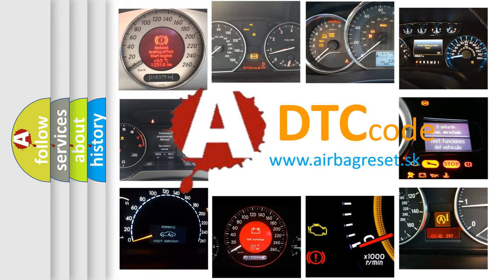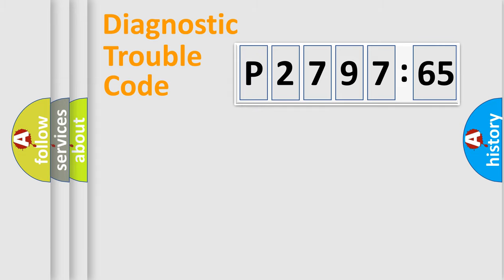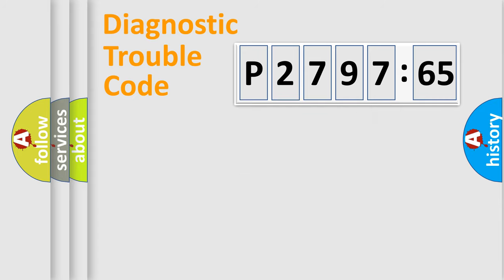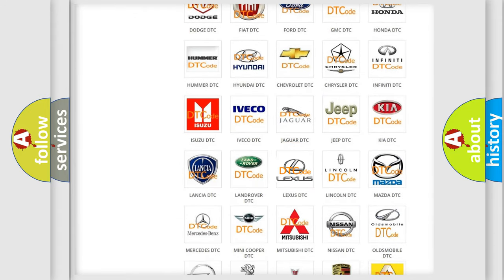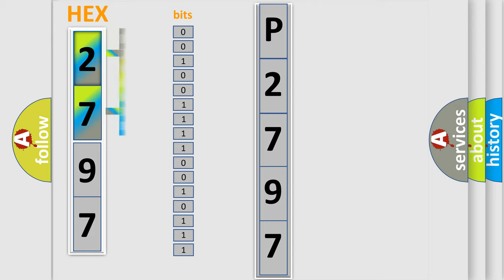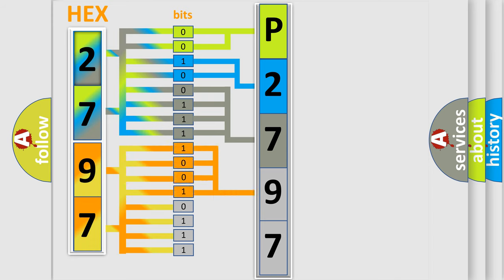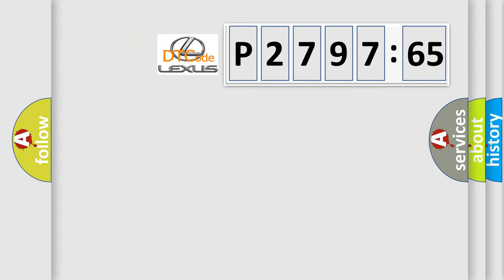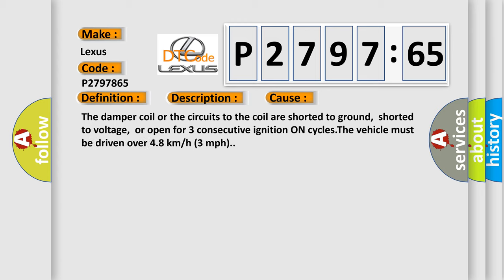DTC Lexus P2797-865 Short Explanation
Contents:
0:21 Basic DTC analysis according to OBD2 protocol standard.
1:48 Insight into programming
2:58 A diagnostically understandable description of the Diagnostic Trouble Code
3:05 Basic error definition

Make:
Lexus
Code:
P2797 865
Definition:
Left Rear Actuator Circuit - Open Circuit
Description:
Cause:
The damper coil or the circuits to the coil are shorted to ground,shorted to voltage,or open for 3 consecutive ignition ON cycles.The vehicle must be driven over 4.8 km or h (3 mph).